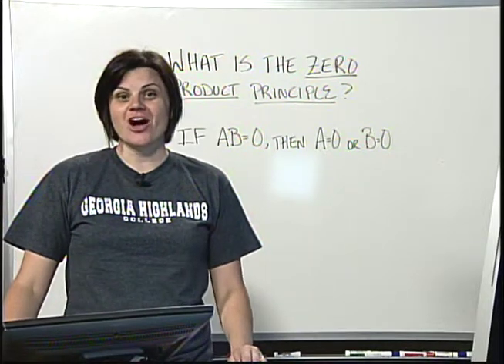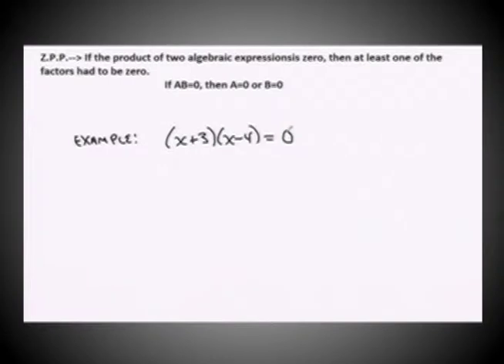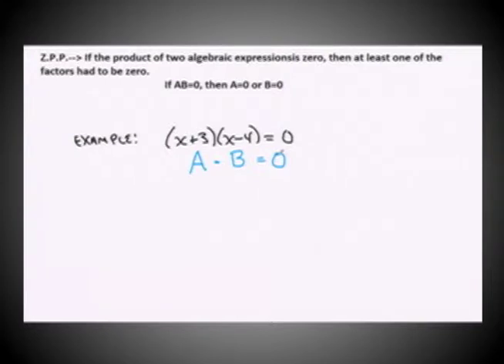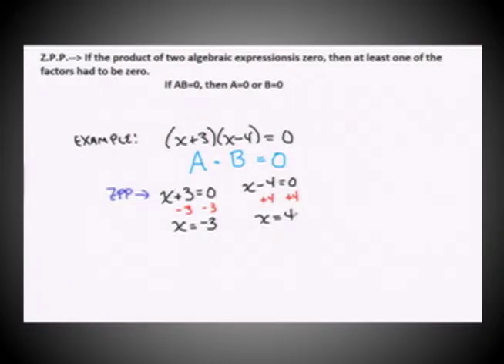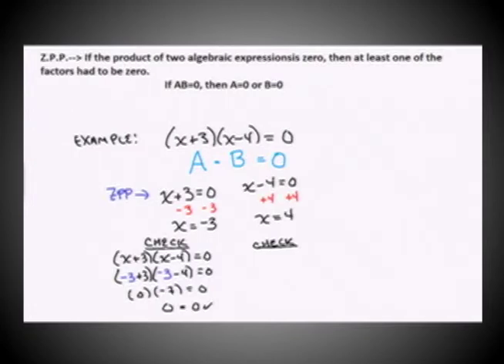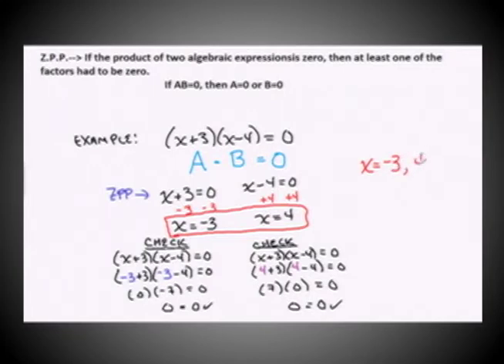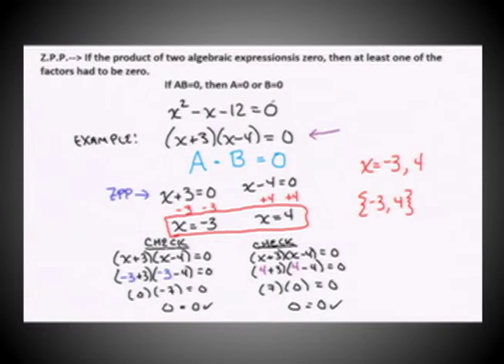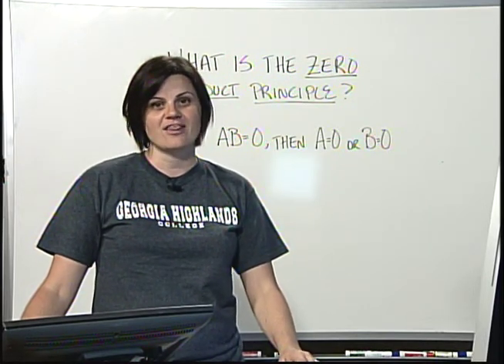Math 0097 & 0099 Tutorial 25 - What is the zero product principle?